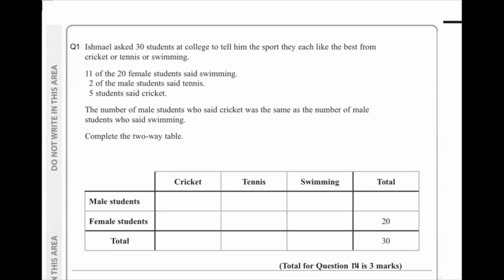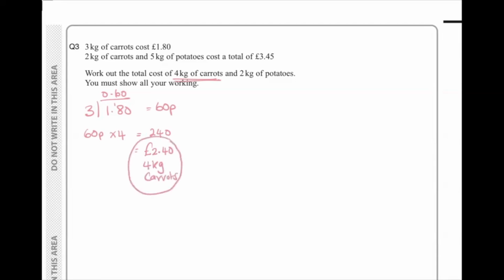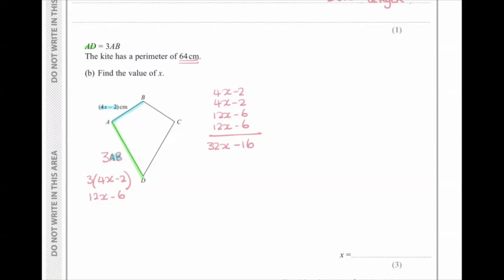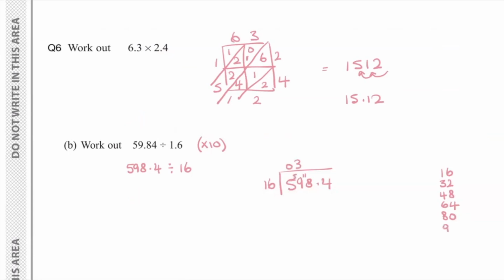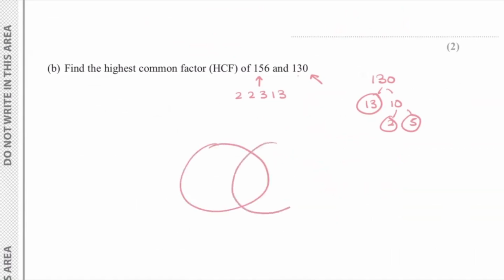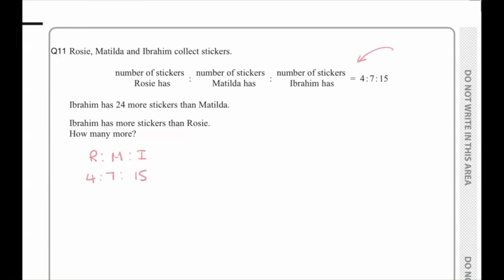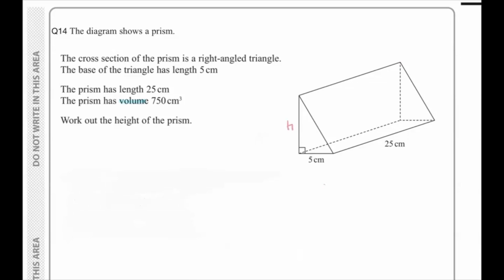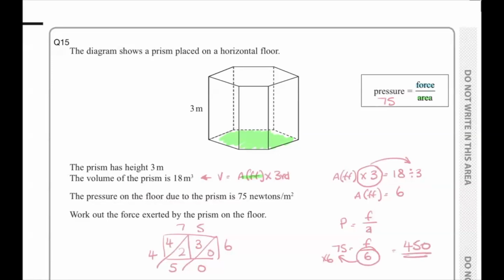PASS GCSE Maths Resit | Foundation Maths revision | Aiming of a grade 4 or 5 | PAPER 1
The most common grade 3-5 topics tested across the non-calculator re-sit papers.  Targeted revision for real results.

Please remember no-one can predict what will be in your exam, these are researched and evidenced as common topics but are not guaranteed to appear in your exam.

These are links to more in depth explanations to some of the topics in this video.

Timecodes:

0:00 intro
2:16 Q1
4:00 Q2
6:15 Q3.
9:02 Q4
12:59 Q5
17:21 Q6.
19:08 Q7.
20:54 Q8.
22:23 Q9.
23:43 Q10,
25:35 Q11.
27:49 Q12.
29:00 Q13
29:55 Q14
32:59 Q15.